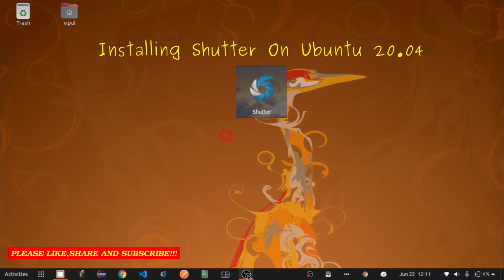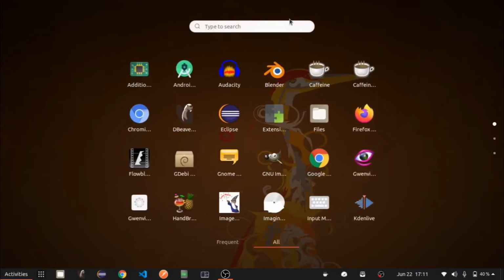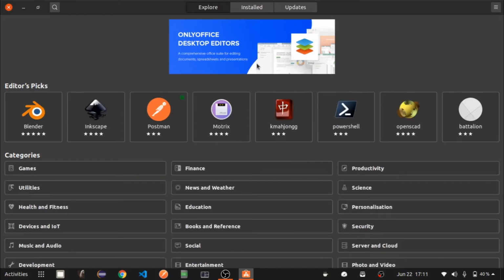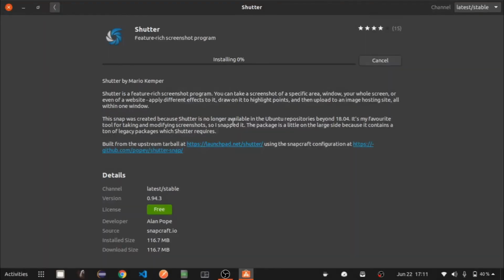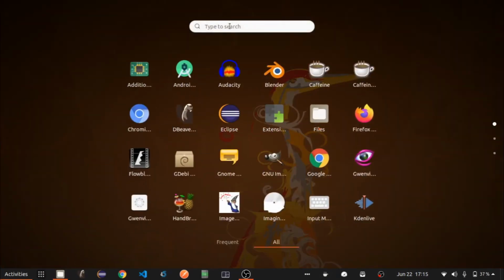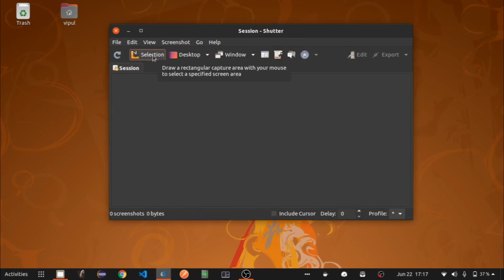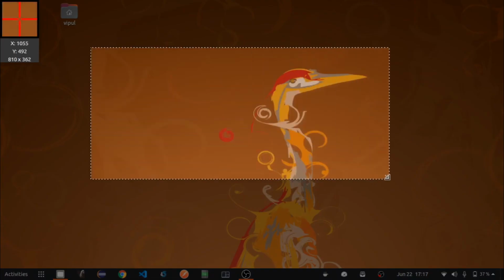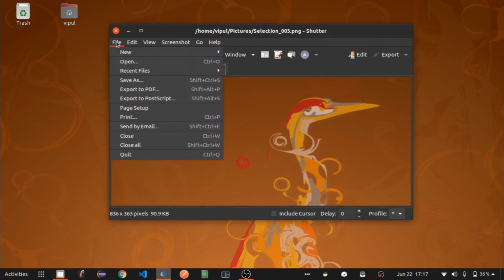Shutter - Installing And Using The Best Screenshot App on Ubuntu 20.04 LTS(2020)!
In this video, I will show how to install Shutter Screenshot App on Ubuntu 20.04 LTS and will provide a brief overview of its functionalities. It's one of the best screenshot app available on the Ubuntu/Linux Platform.
Steps to Install Shutter Screenshot App:
1. Open "Show Applications" on your taskbar or Ubuntu Dock.
2. Search for Ubuntu Software Center and Open it.
3. Search for Shutter and Select it.
4. Click on Install Button and then enter System User Operating System Password and Press Authenticate.
5. The shutter will take around 2 min to finish.
6. Once finished, Open Shutter Screenshot App from the "Show Applications" on Ubuntu Dock or taskbar.

Using Shutter Screenshot App:
1. From the Shutter Menubar, You can select to take a screenshot of a particular area of your screen or entire desktop or menu or tooltip.
2. Once the screenshot has been taken you can edit as well with a lot of useful tools.